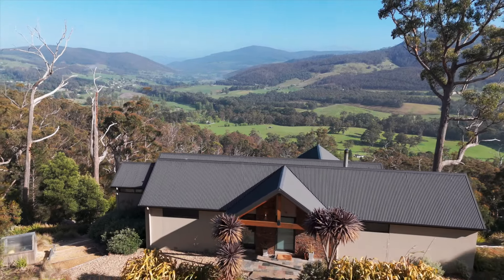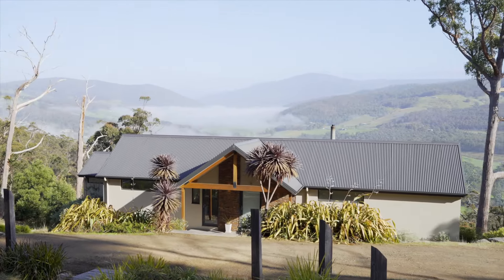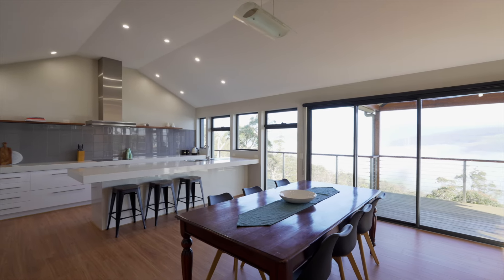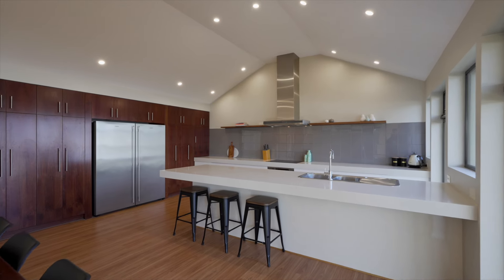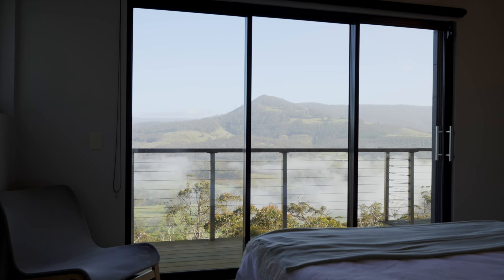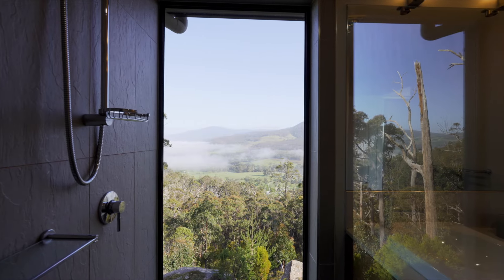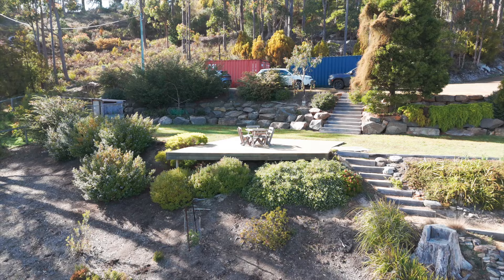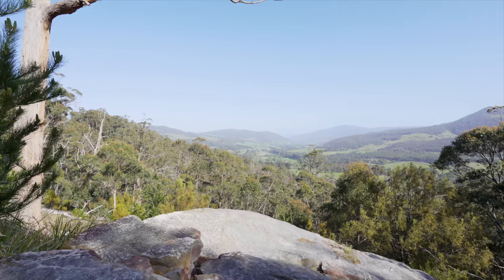117 Lanes Road, Glen Huon | Amber Leighton | Homelands Property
117 Lanes Road, Glen Huon
Amber Leighton
Homelands Property